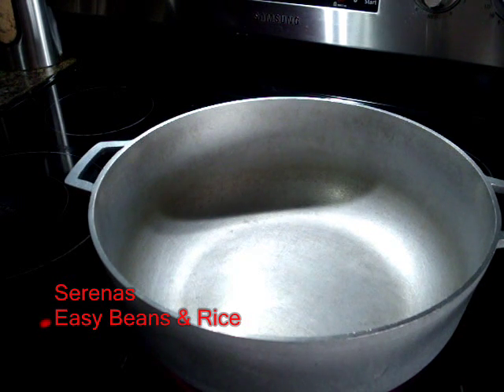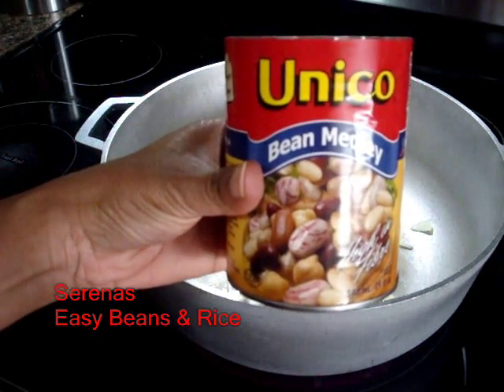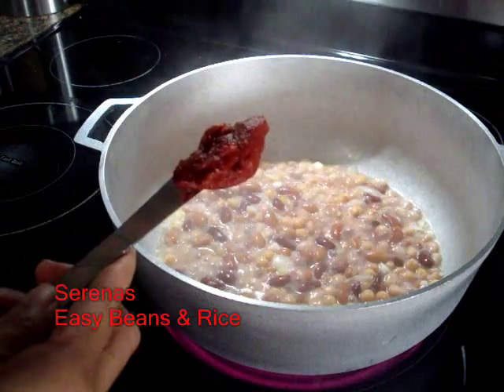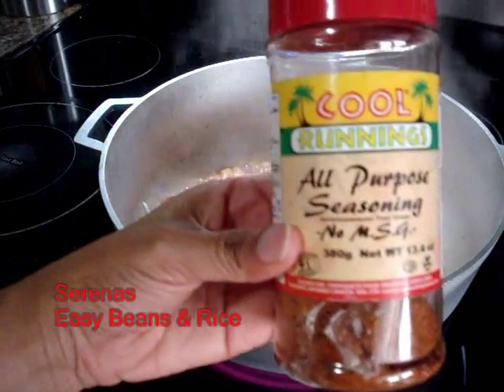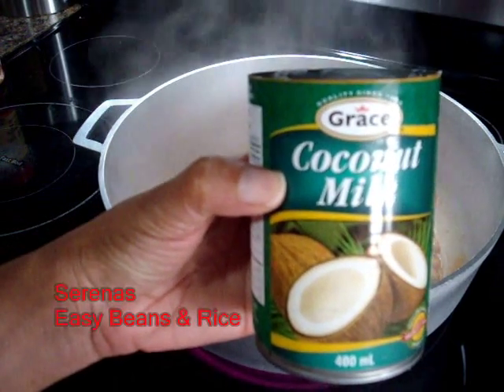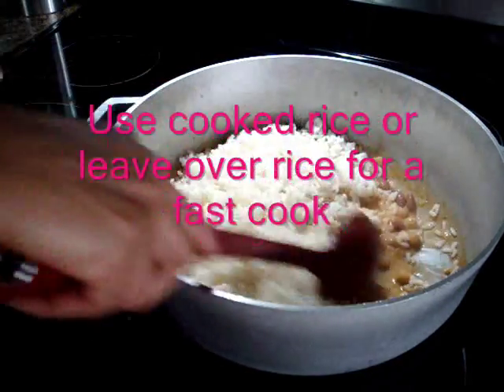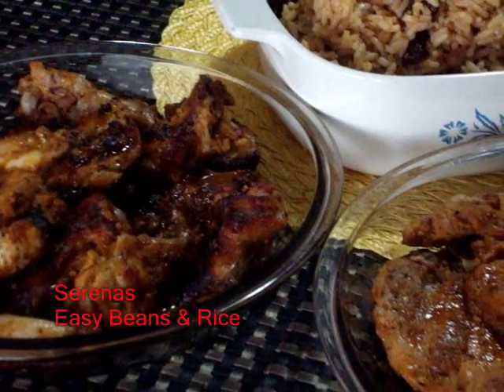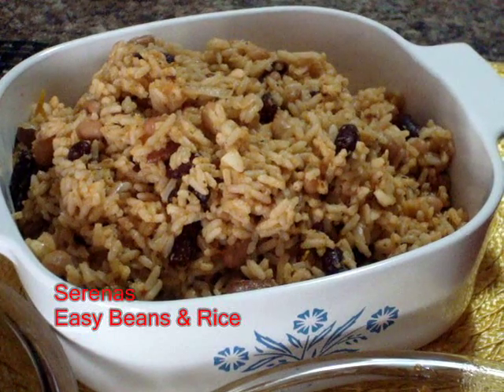Dinner recipe - How to make - Easy Beans and Rice - Healthy eating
Make peas & Rice from the pantry with leave over rice. Fast and easy and just as tasty. Come on What are you waiting for.

Get your protein and fibre all at the same time.

You can also add a side of any meat of your taste if you are not the vegetarian type.